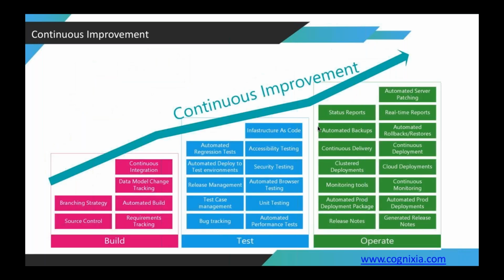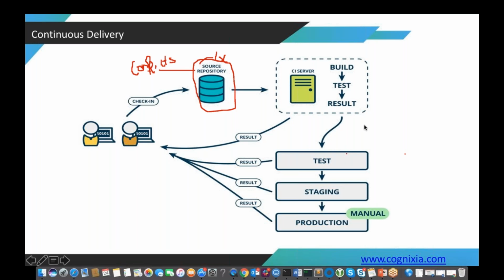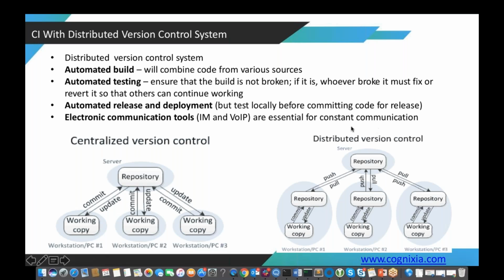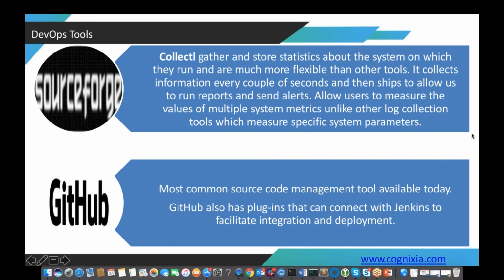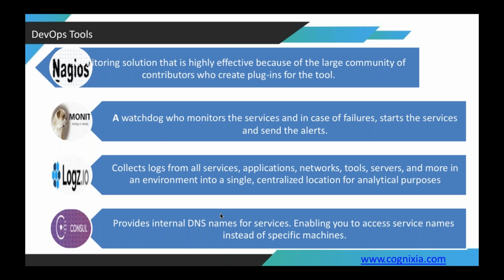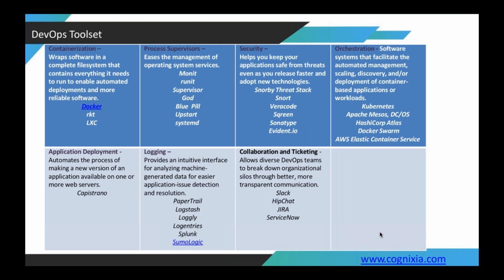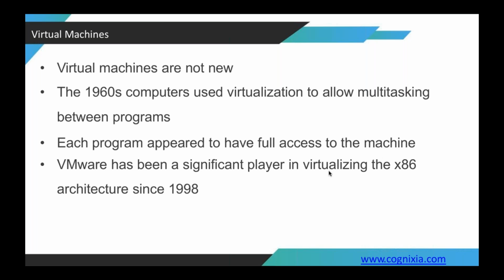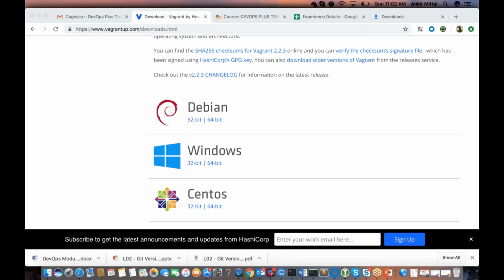AWS Session 02, 24 Feb 19